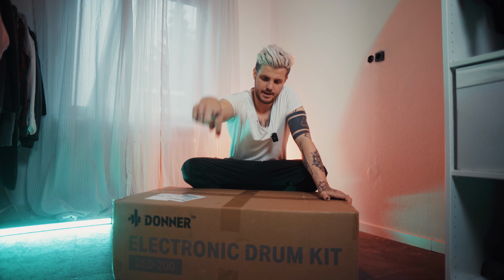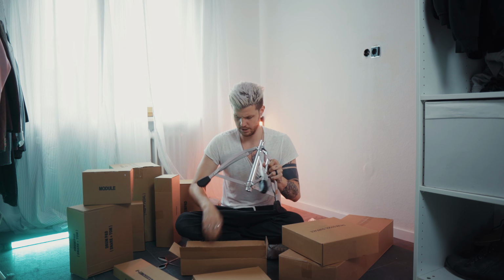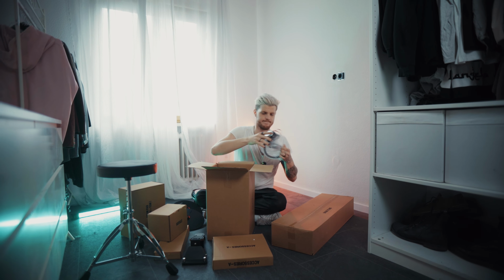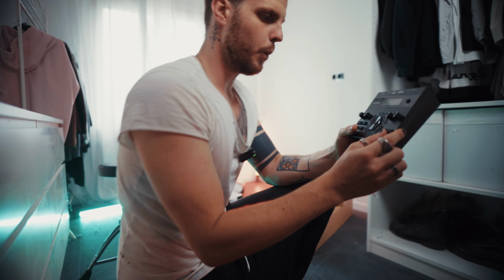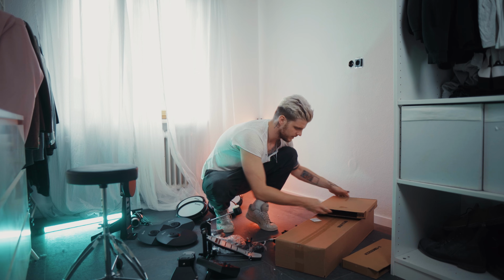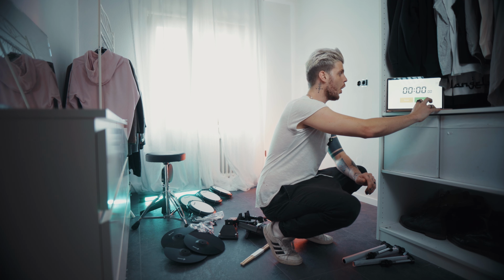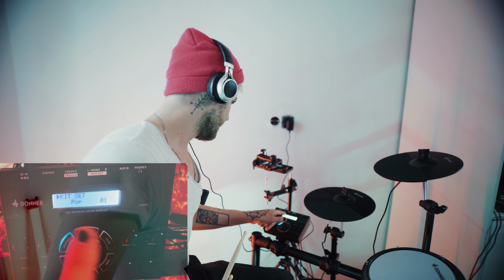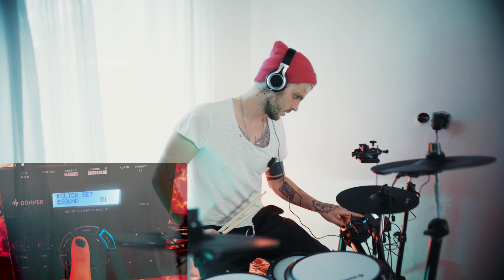Is this the perfect E-Drum Set for beginner? DONNER DED-200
Donner DED200 E-drum set 🥁⚡️

CHAPTERS:
Intro 00:00
Open The Box 00:45
Unboxing 01:20
Setting Up The E-Drum Set 06:45
First Reaction 07:55
Donner DED-200 08:17
First Soundcheck 09:00
Presets & Ambience 9:20
Metronome & Gap Click 10:44
Songs To Play Along 11:55
Drum Kit Sound Examples 12:38
Outro 14:48
Blopper 15:53

(new sample packs and one shots in the making)

 • Sugar Zone – Sile...

 • Lightness – Nomyn...

• Video Link:
 • Extreme Energy - ...